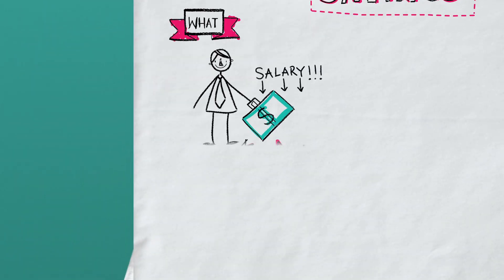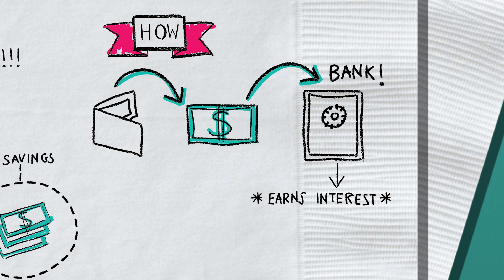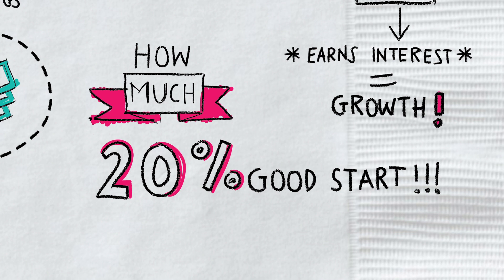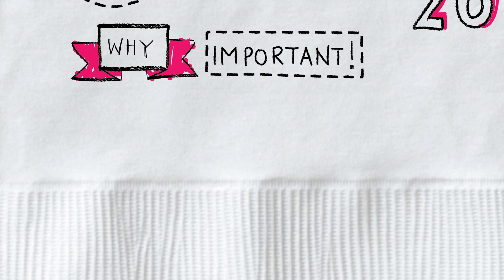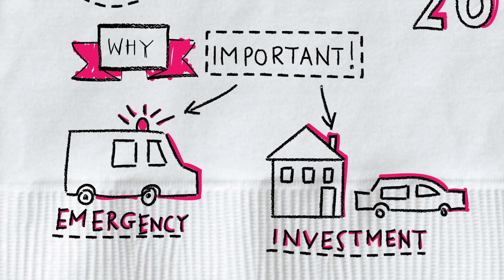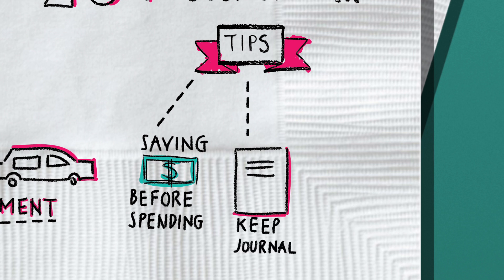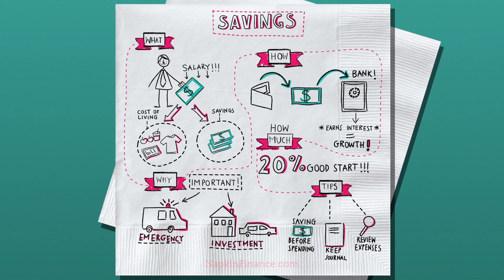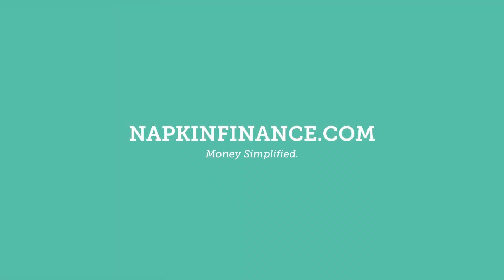What are Savings? (2017)